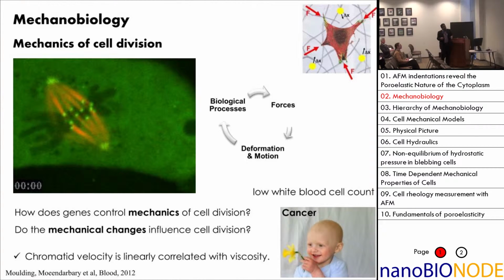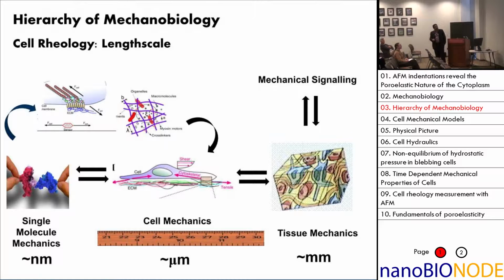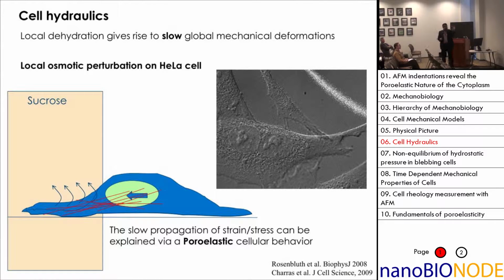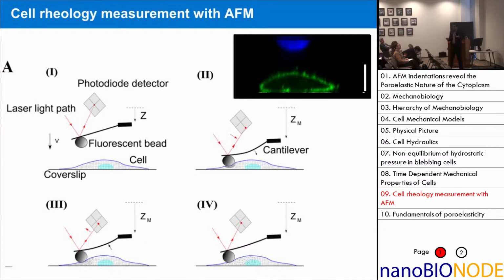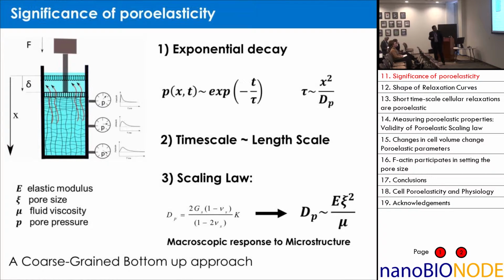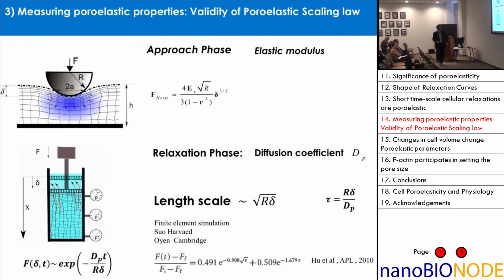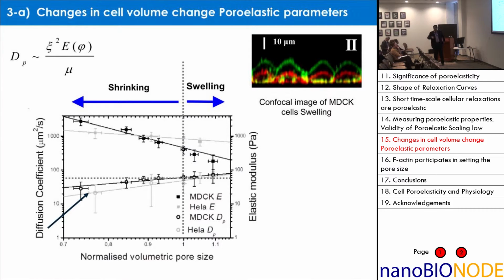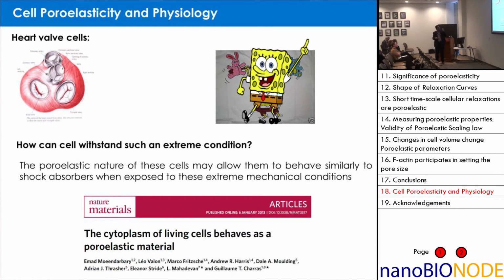AFM indentation tests reveal the poroelastic nature of the cytoplasm (Emad Moeendarbary)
Emad Moeendarbary
4/1/15
Nanoindentation Workshop 2015